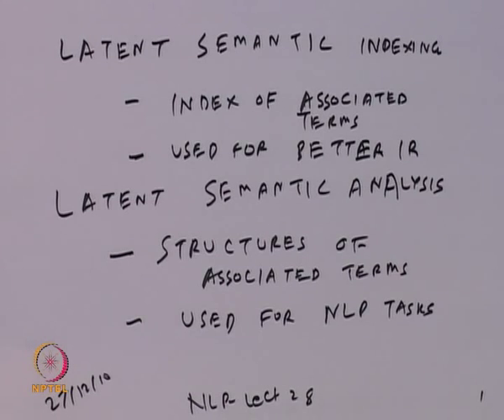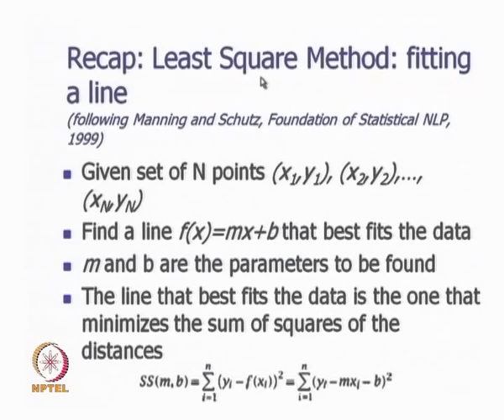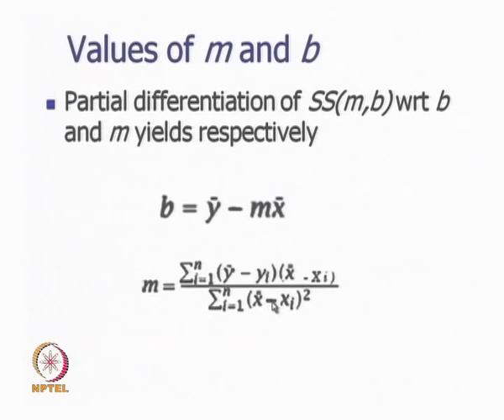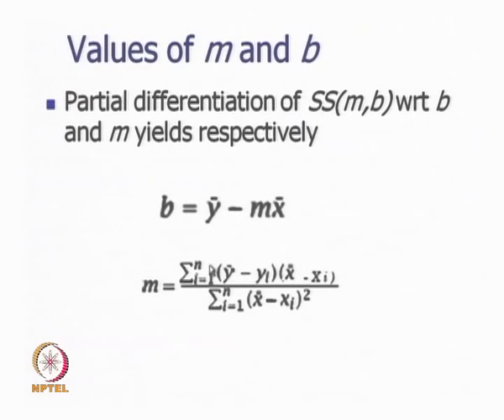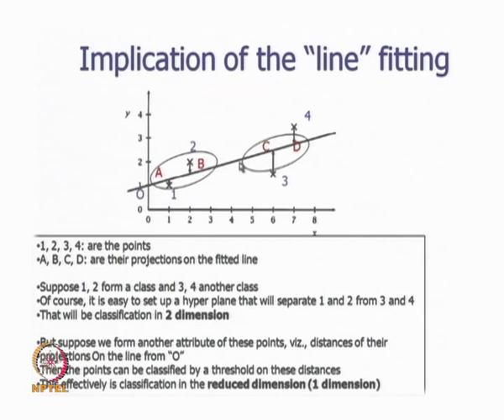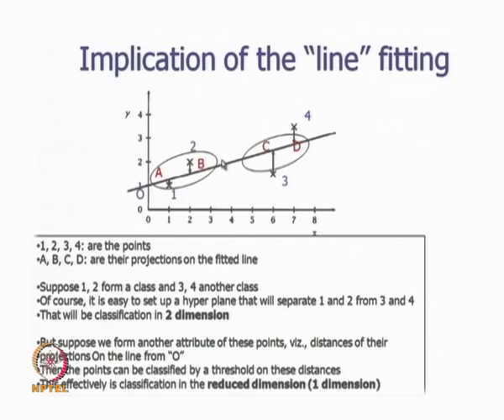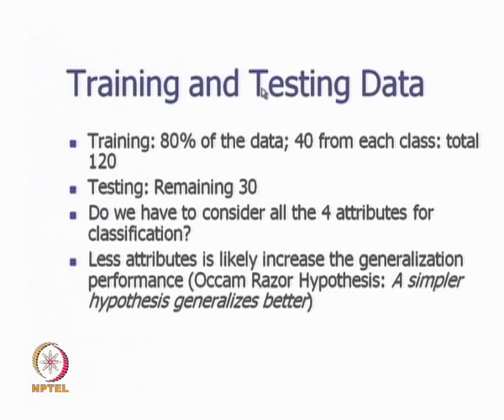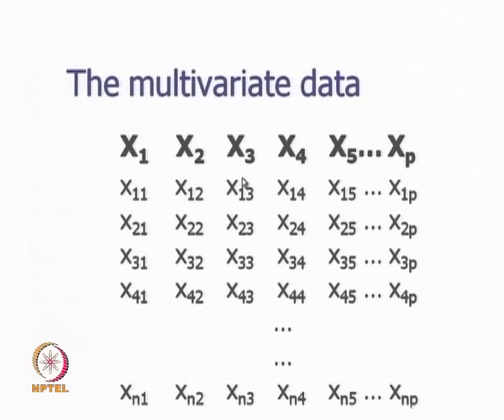Mod-01 Lec-28 PCA; SVD; Towards Latent Semantic Indexing(LSI)